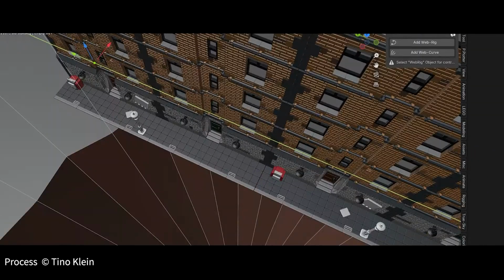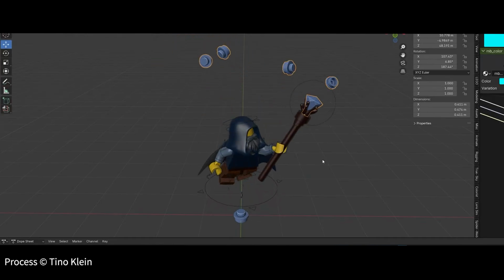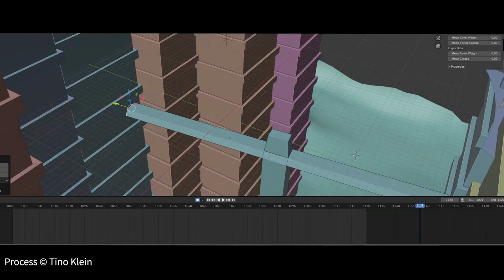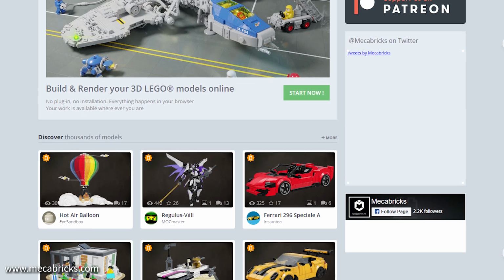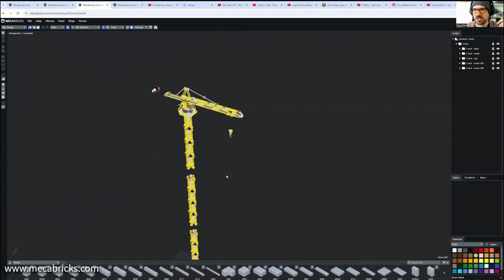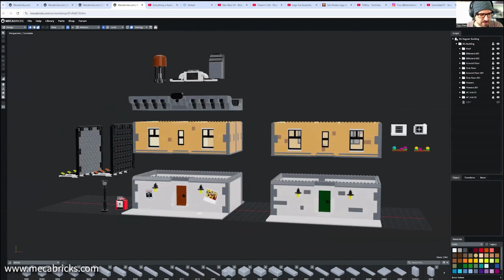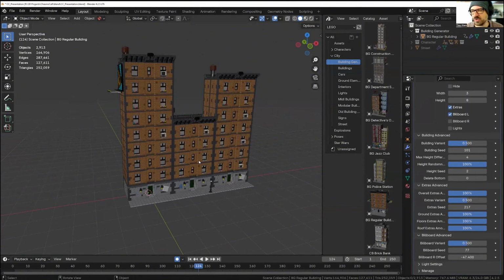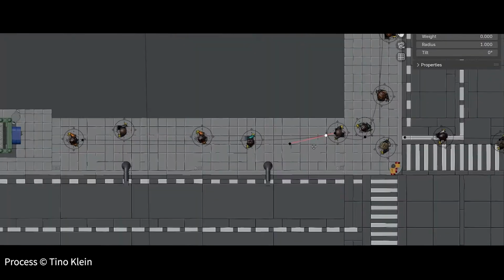Chasm's Call Top 5: A Chat with LEGO Animator Tino Klein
@TiNKLeFilms Tino Klein’s love for animation began at the age of 14 with a Lego Star Wars stop-motion film. Now, as a 3D artist, he blends nostalgia and technical skill to create playful LEGO animations. His latest work, “Trouble in LEGO Town”, earned 5th place in the Chasm’s Call Challenge by bringing a brick-built city to life.